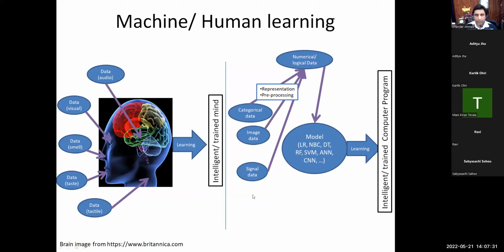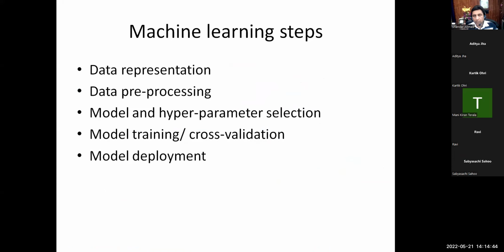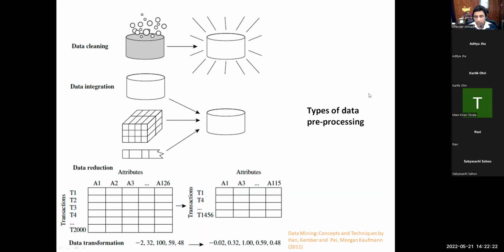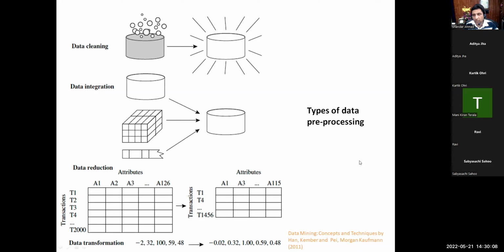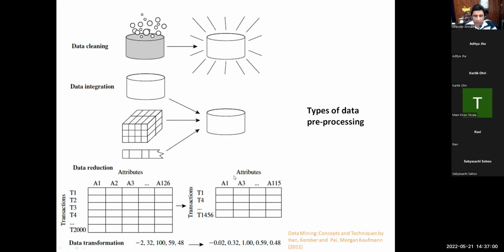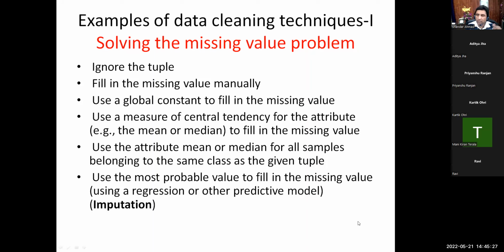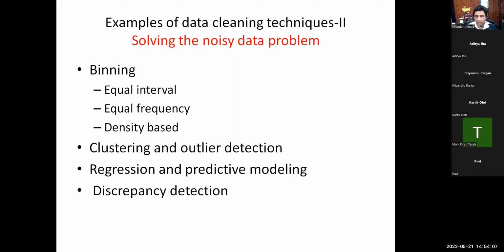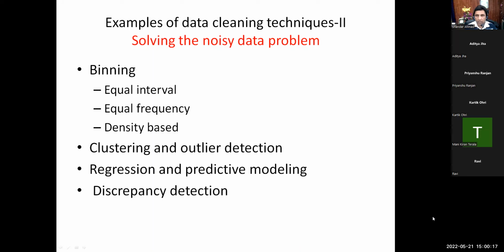Artificial Intelligence-2022 @SoE JNU Live Lecture-12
This is live session from online classes of Artificial Intelligence Course taught to School of Engineering students by Shandar Ahmad (SCIS, JNU).
In this lecture, we discuss the steps for developing a machine learning model and its equivalence with human learning. We look at the data pre-processing and representation problem and formulate a decision tree problem as a first example of ML model.